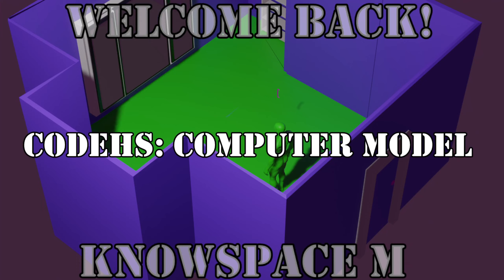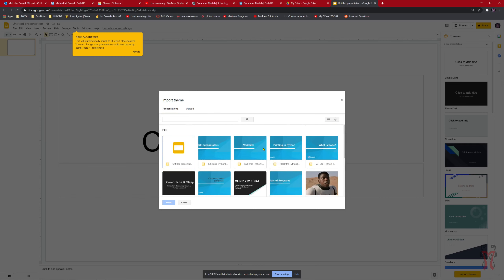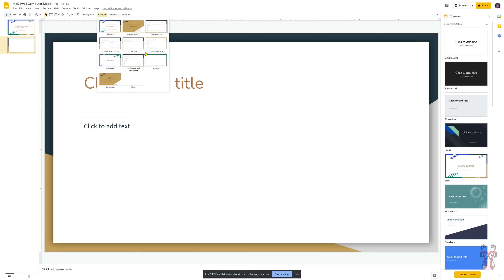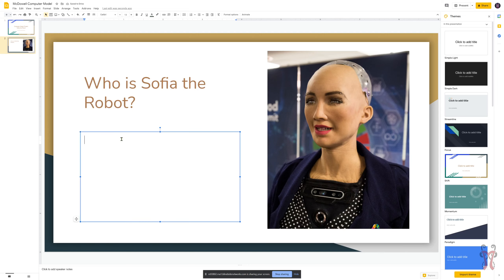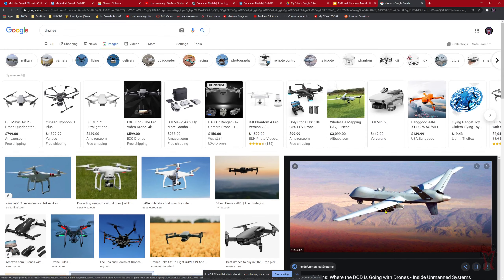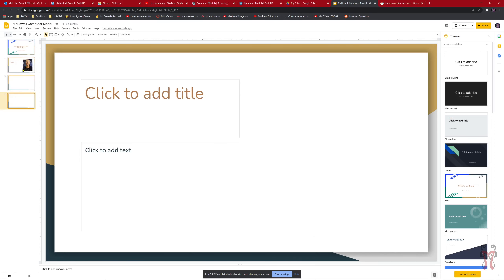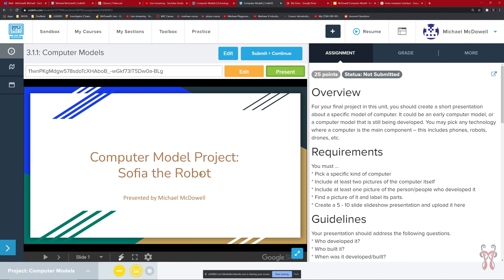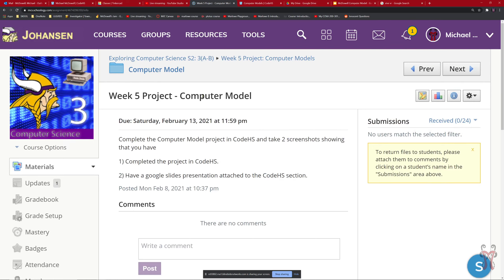CodeHS Computer Models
Learn how to complete the CodeHS Computer Models project.